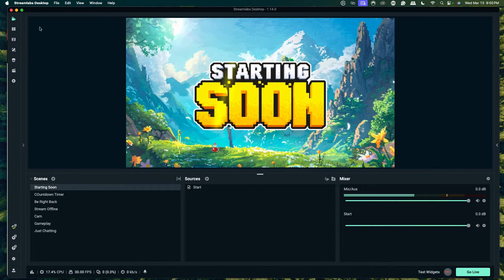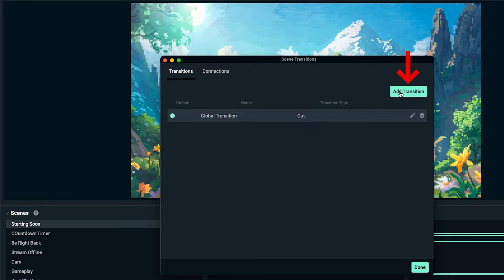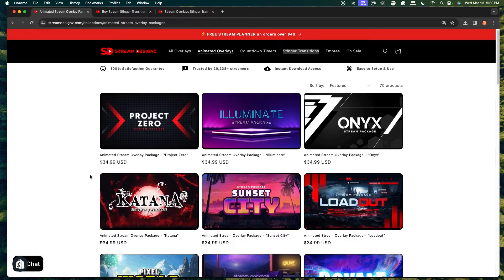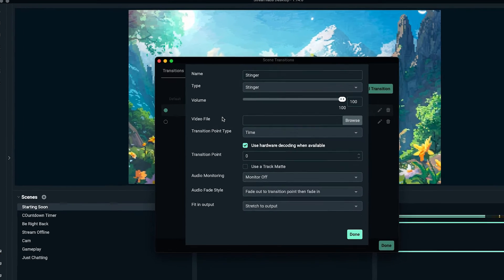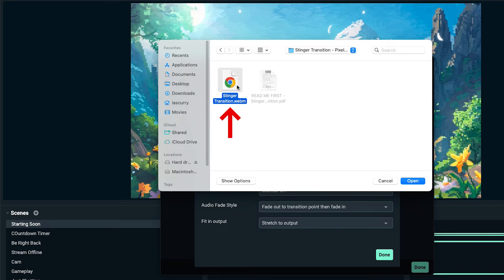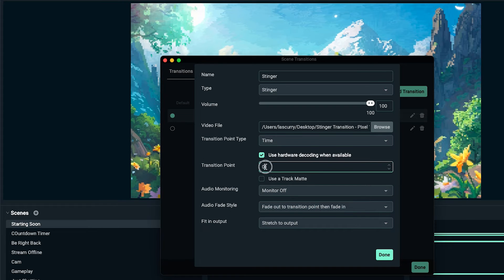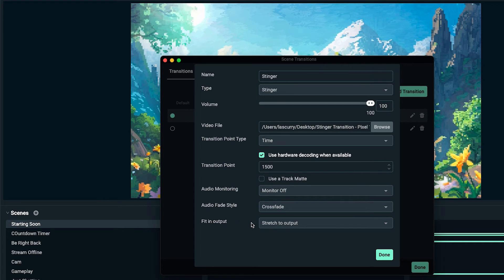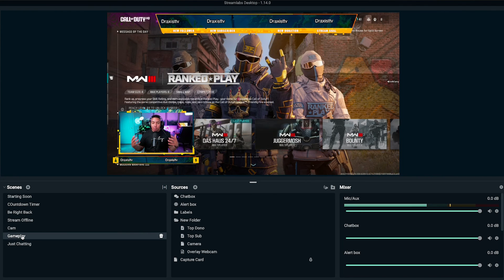How to Setup a Stinger Transition in Streamlabs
Learn how to Setup a Stinger Transition in Streamlabs

About - Learn how to create a professional-looking stream with a stinger transition in Streamlabs. This tutorial will show you step-by-step how to set up and use a stinger transition in your live streams. Elevate your stream and keep your viewers engaged with this easy setup guide!